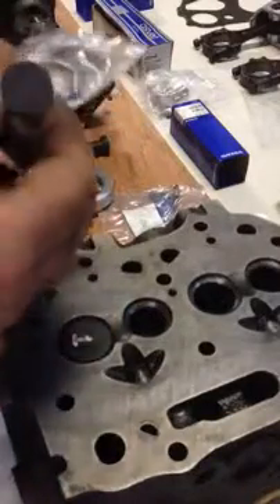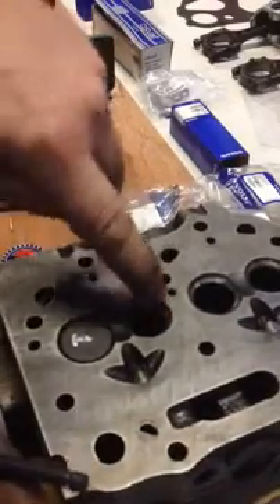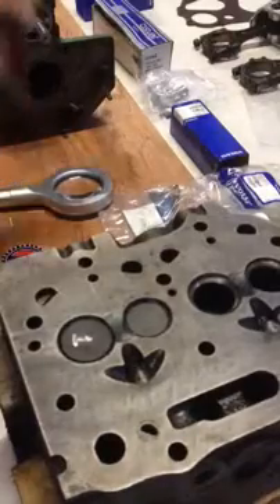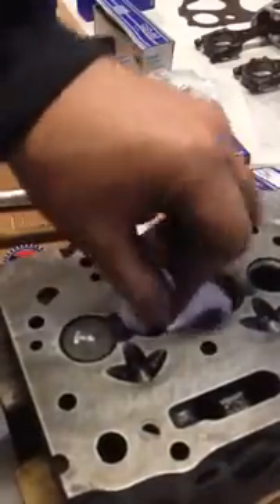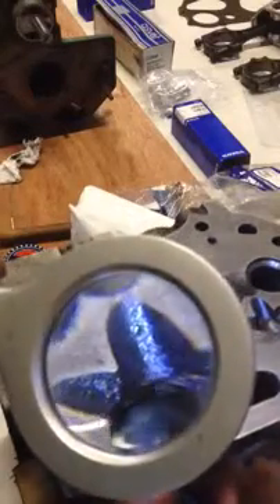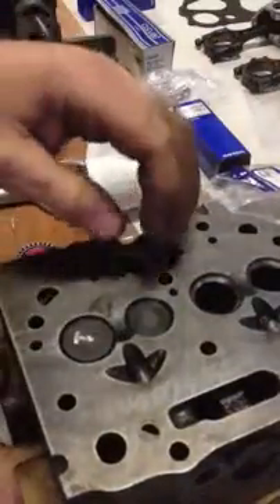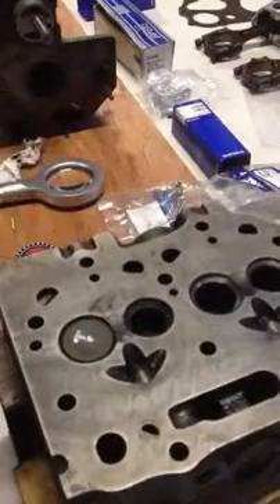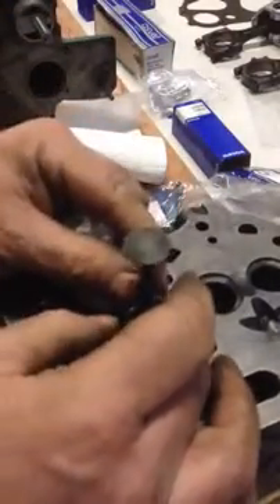Volvo penta md2010 engine part 2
Lapping valves on Volvo penta md2010 deisel engine  part 2